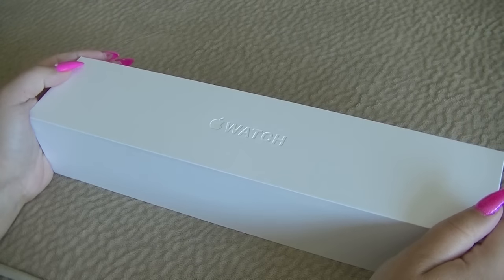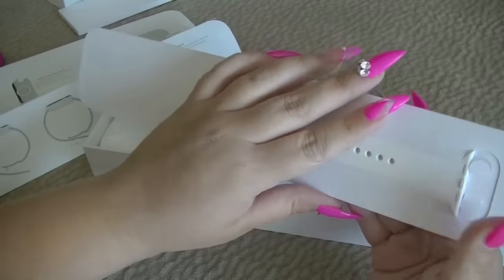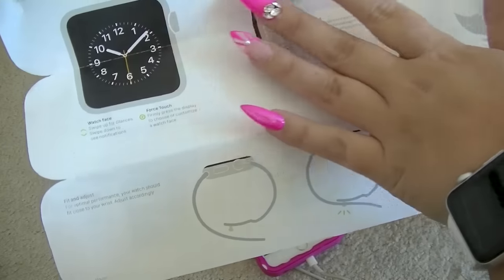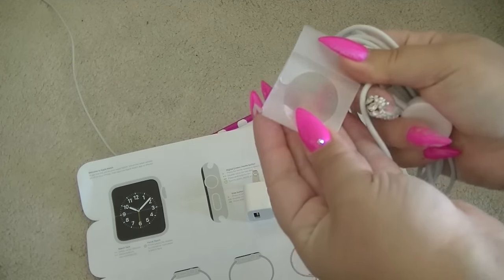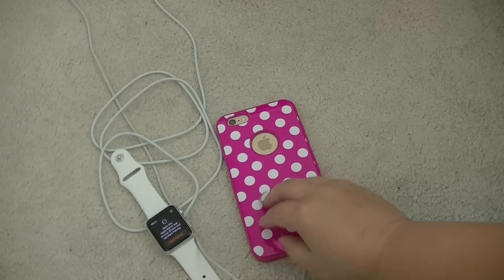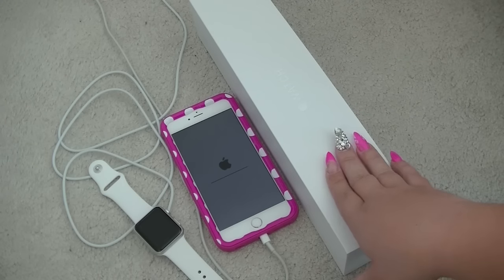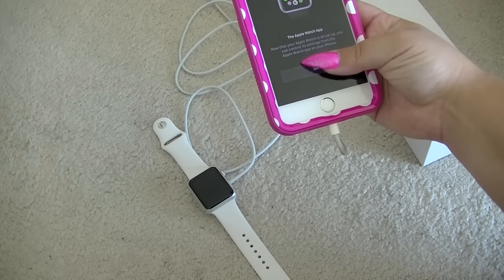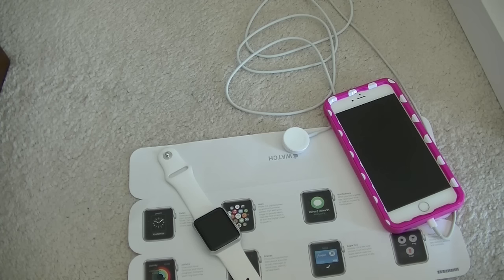ASMR // APPLE WATCH UNBOXING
buy my debut album "Fat Chicks" on itunes!

:::::::::MY MUSIC

::::::::::MY BOOKS

"How To Get Internet Famous"

THE EXTENSIONS I'M CURRENTLY WEARING
bellisima bellami 24" beach blonde

ox

Trish